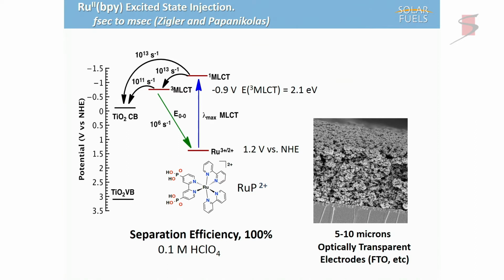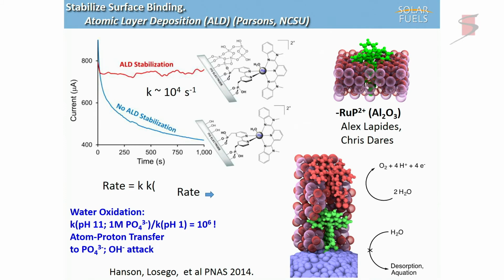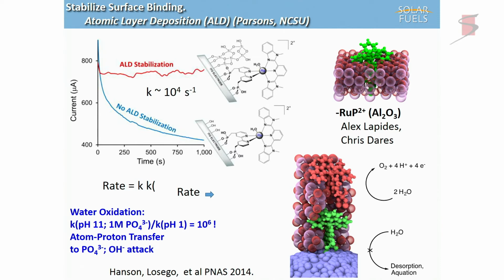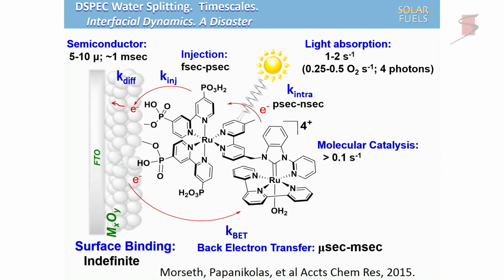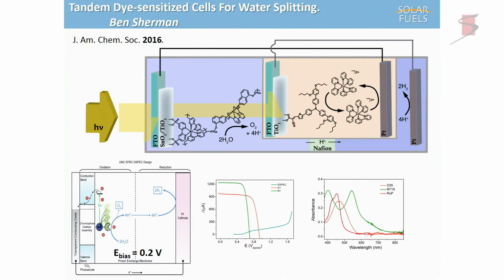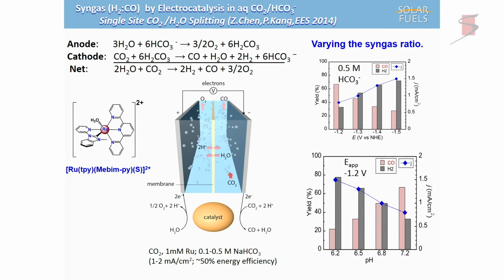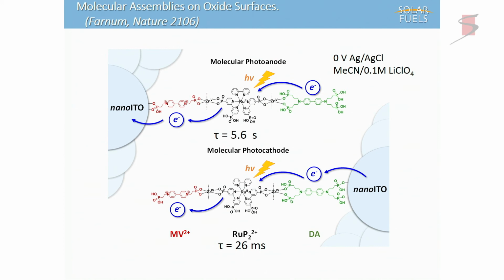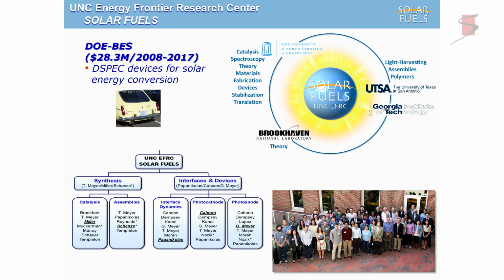Tom Meyer: Making Solar Fuels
Tom Meyer, University of North Carolina: Making Solar Fuels

This talk was presented during the National Academy of Sciences Arthur M. Sackler Colloquium: Status and Challenges in Decarbonizing our Energy Landscape in Irvine, CA October 10-12, 2018.